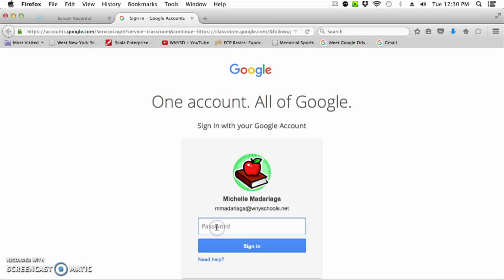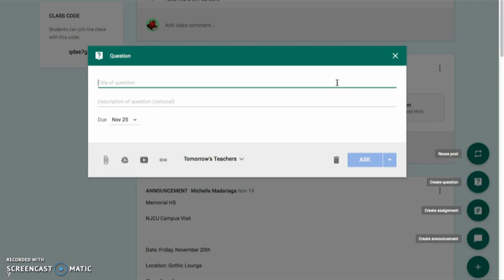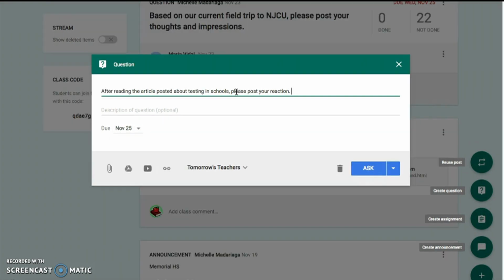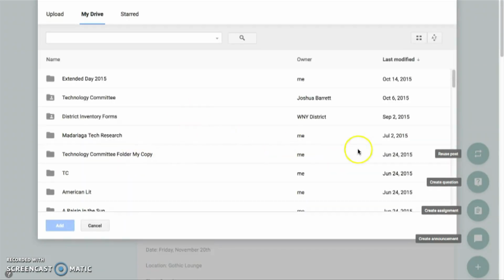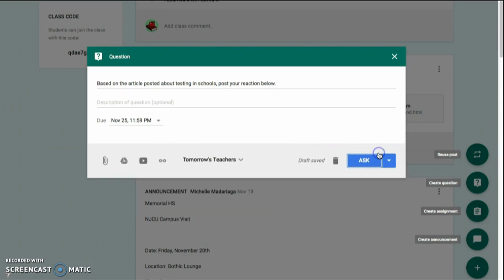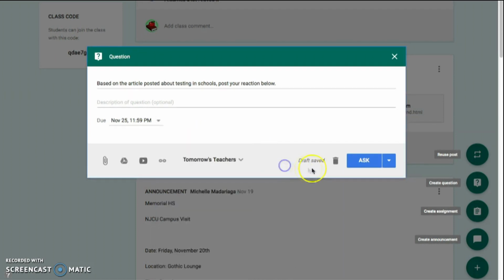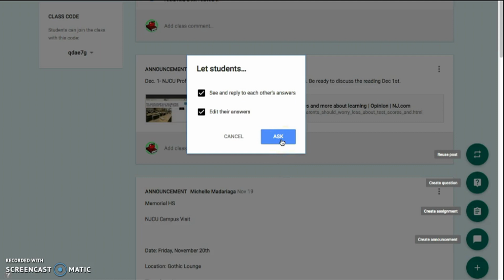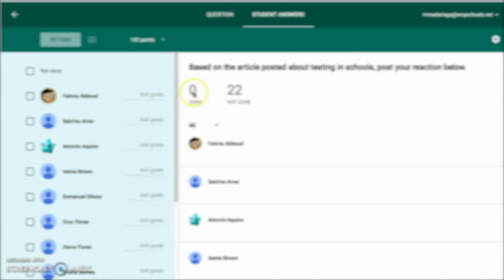Final Google Do Now and Exit Slips By Michelle Madriaga and Samantha Longo